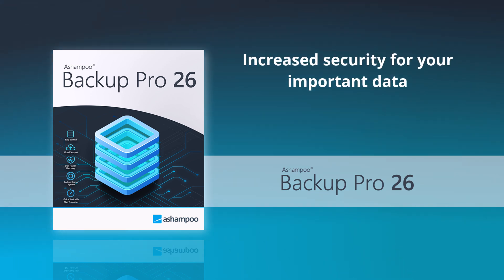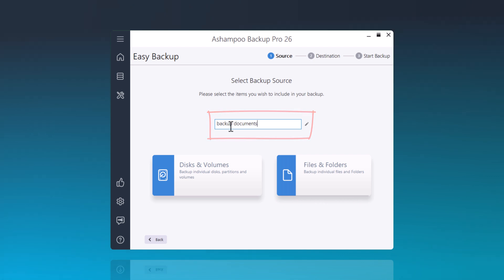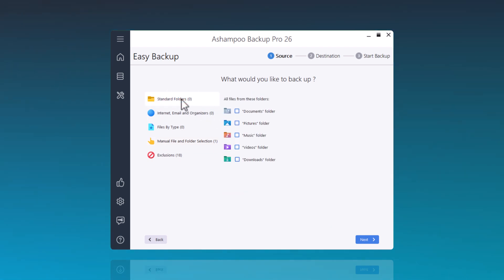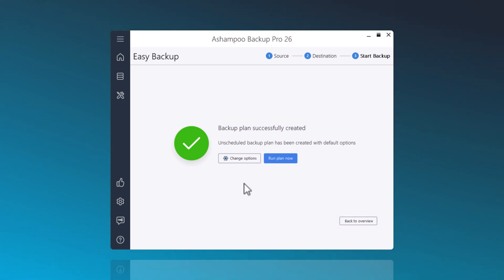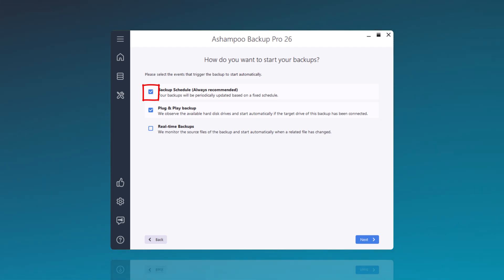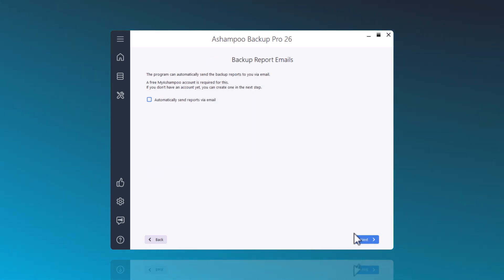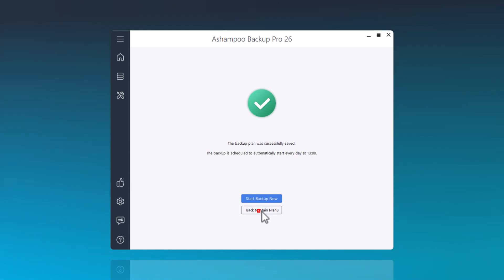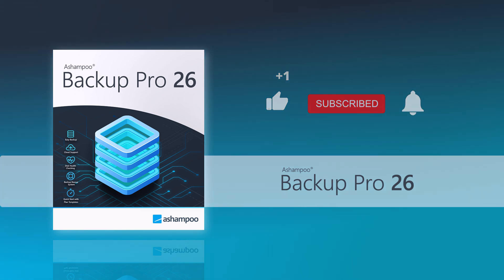Ashampoo Backup Pro 26 - Easy Backup for Quick Data Protection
Regular data backups are essential and a fundamental part of security today.
The new Ashampoo Backup Pro 26 can now create an easy backup plan for quick data backups in just a few steps.
My name is Axel Gerken, and I'll show you how to use this new feature for your backup plans.

00:00 Intro
00:23 Create an Easy Backup Plan
02:56 Change the Backup Plan name
03:14 Modify Backup Plan
06:51 Outro